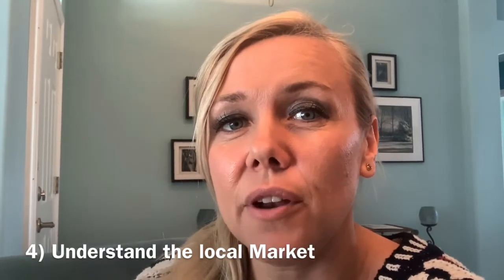9 STEPS TO BE A HOMEOWNER!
If you would like to purchase a home in Florida, please reach out. I am here to help you with the process and answer any questions you might have!